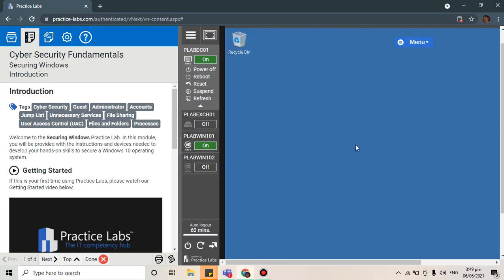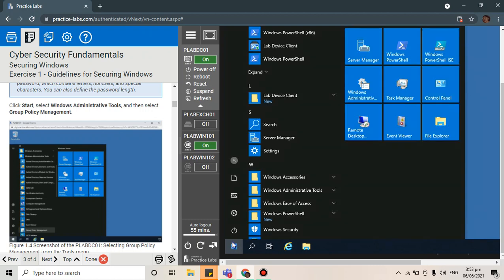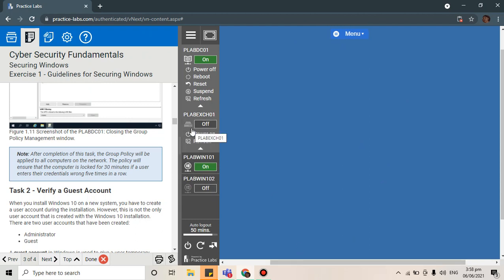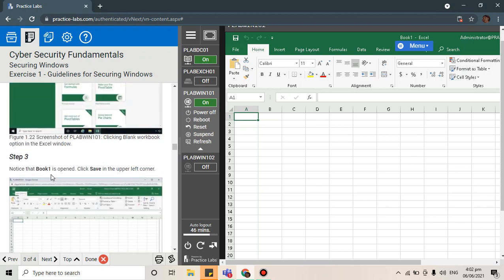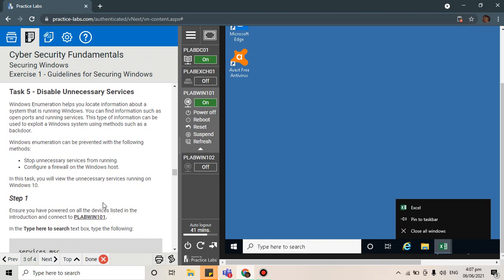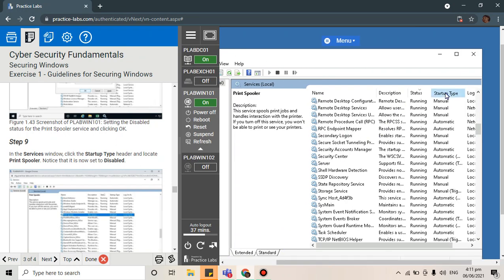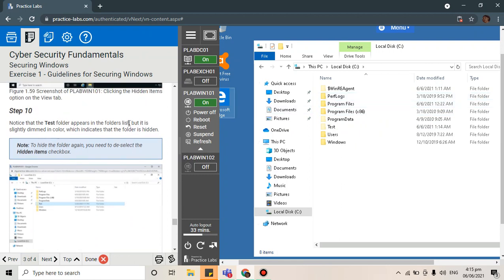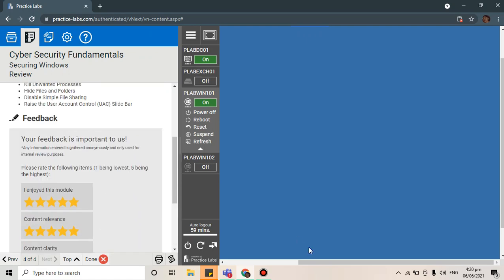Securing Windows by Angelo Angeles